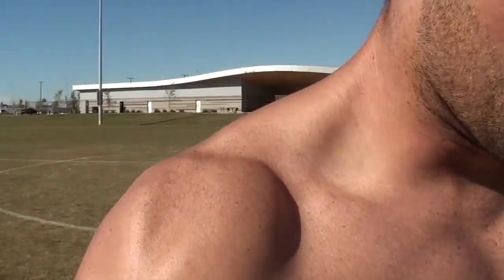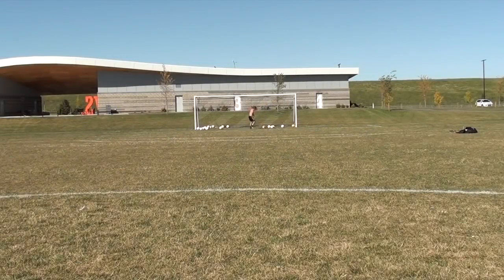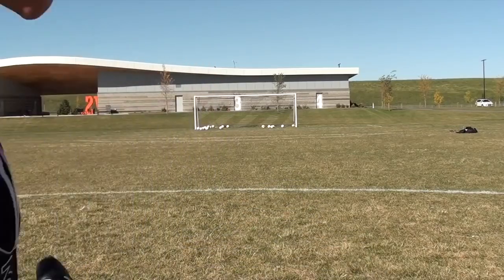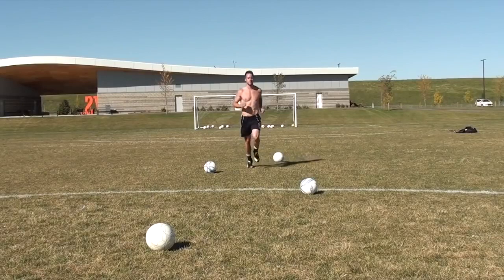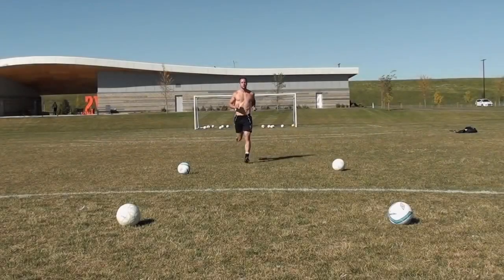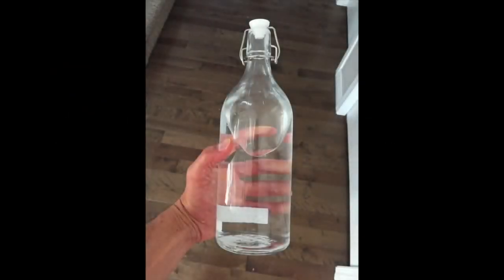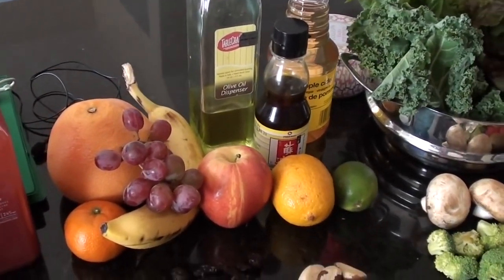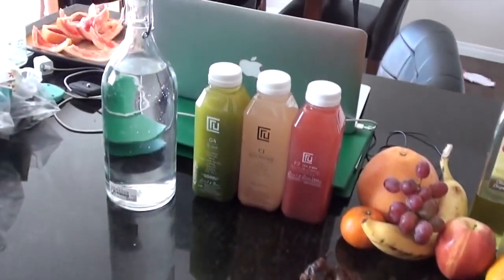No soccer STAMINA? Improve STAMINA for SOCCER in 5 steps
You make this possible when you:

1) LIKE
2) COMMENT
3) SHARE

Other related searches that will find this video helpful:

soccer stamina
how to improve stamina for soccer
how to improve stamina in soccer
soccer stamina training

Dylan Tooby
Progressive Soccer